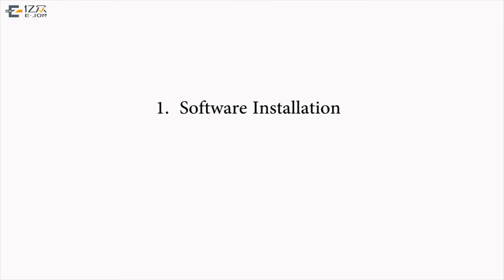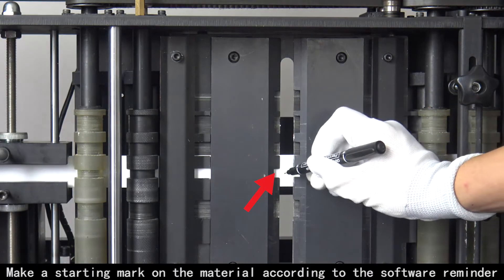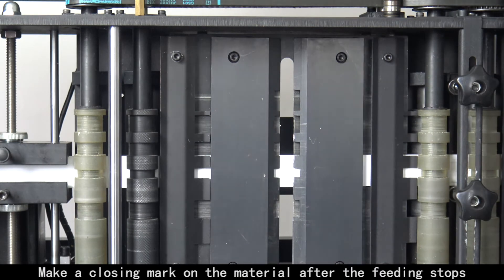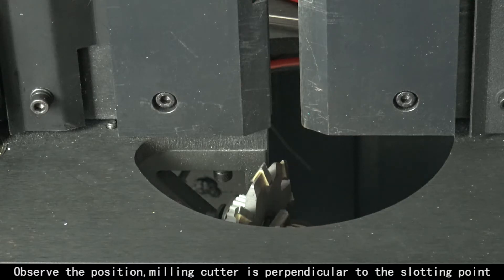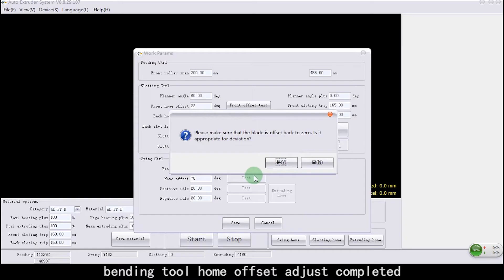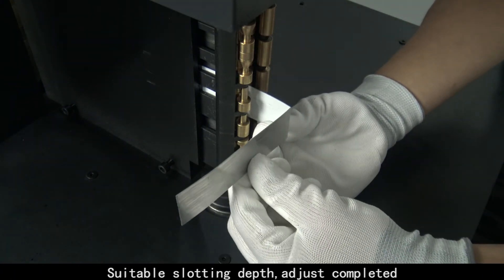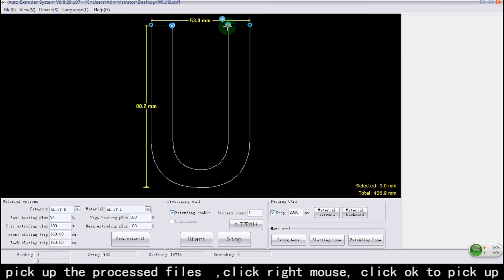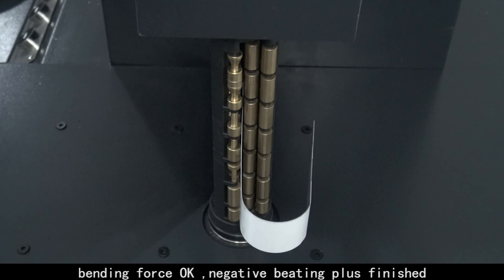Ejon E8S bending machine install & start up video-1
How to install E8S aluminum bending machine
How to calibrate E8S aluminum bending machine
How to use E8S to make aluminum sign letters